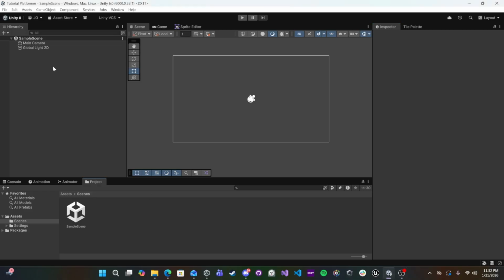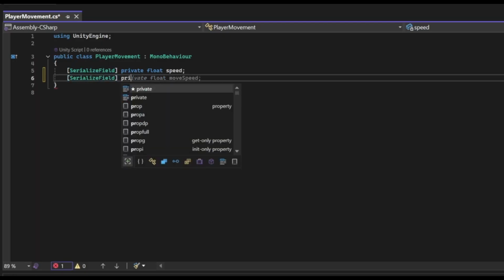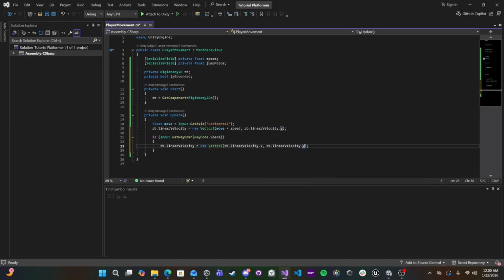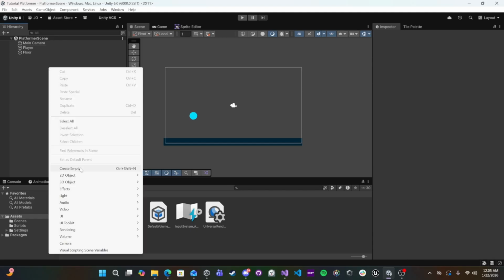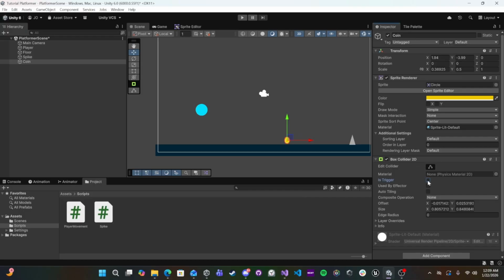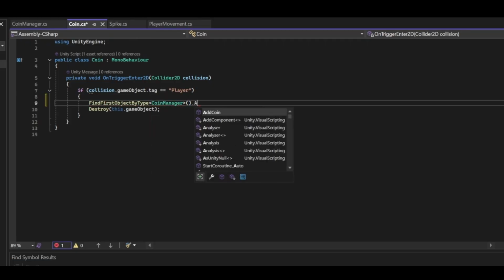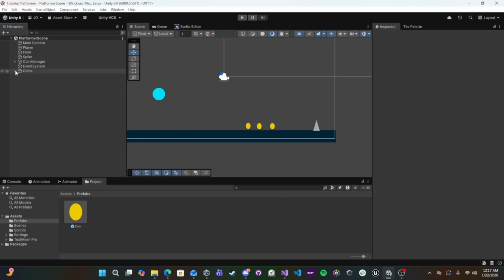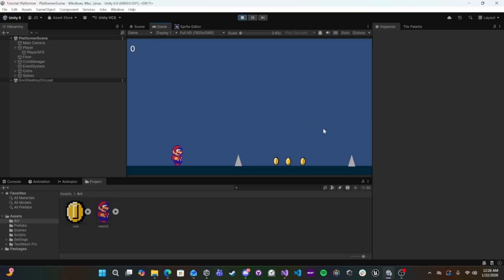Unity 2D Platformer Tutorial (SIMPLE)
This is a quick tutorial on basics for a platformer in Unity. It is intended for complete beginners with at least a little bit of programming experience.